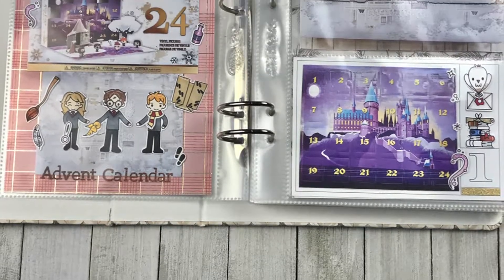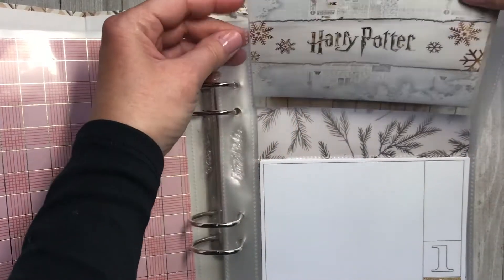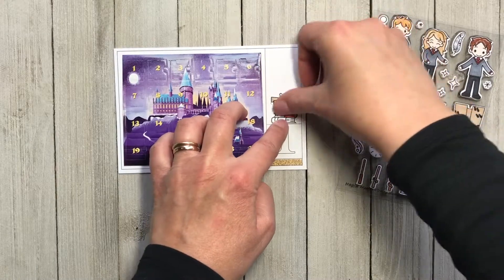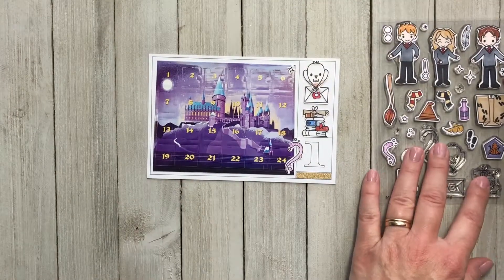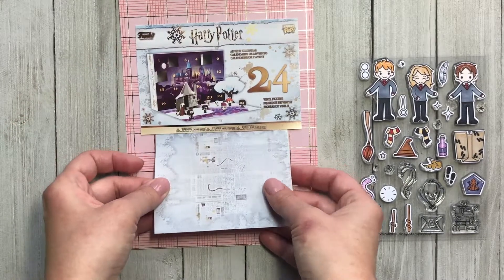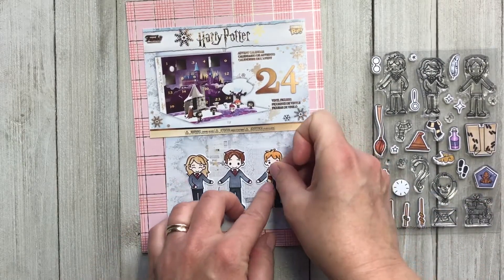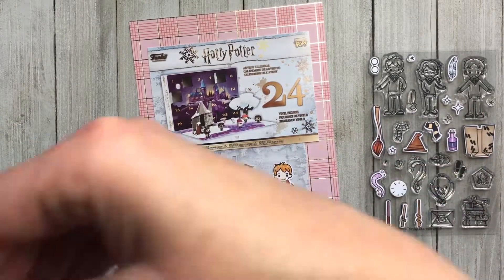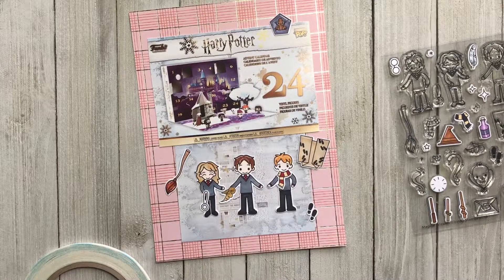December Album with Trinity Stamps